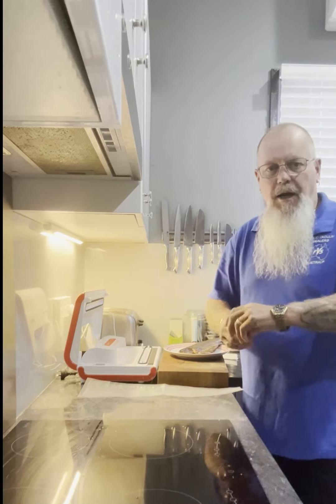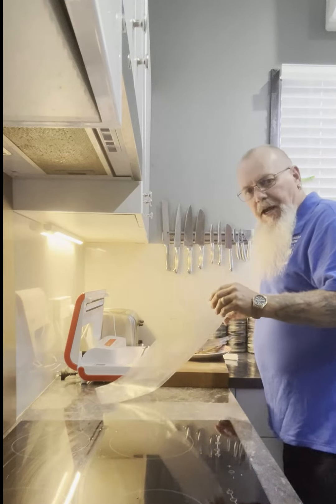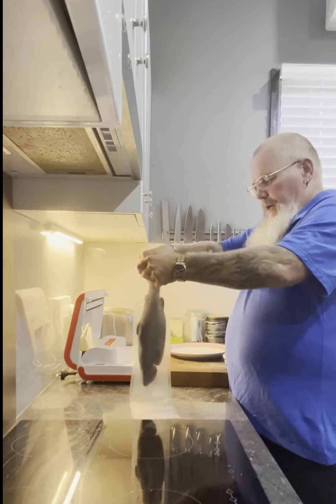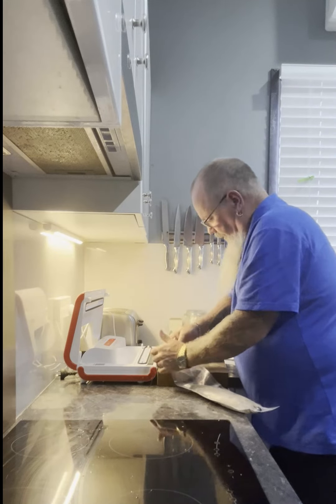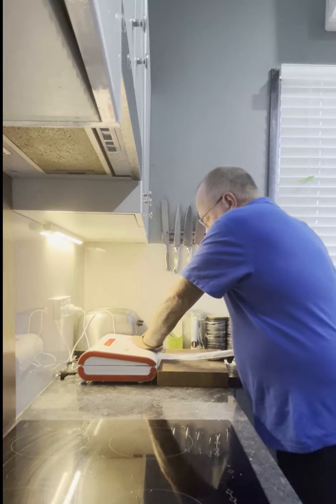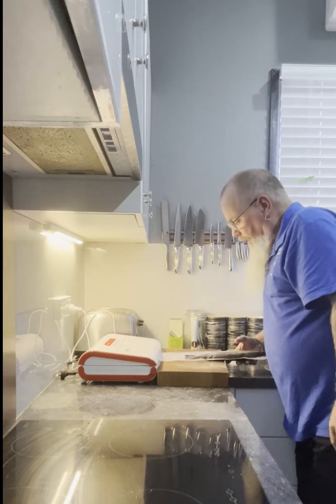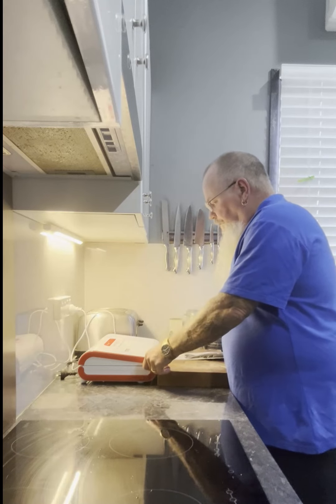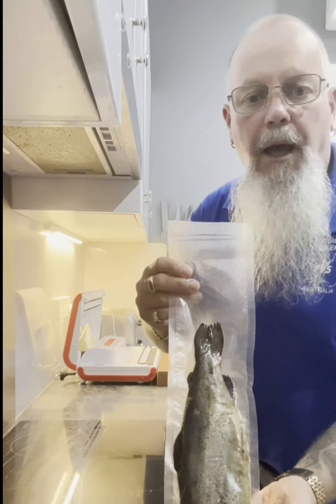Vacuum sealing smoked trout using a salami bag.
Vacuum sealing long skinny fish into a salami bag. Food vacuum sealers Australia have designed some sizes of premade bags for vacuum sealing salami. It turns out they are also great for vacuum sealing fish. The long skinny pre made bags are 50cm long but if this is not long enough then we also do the same widthe in a roll so you can make the vacuum sealer bag as long as you like. Raw fish does tend to have a lot of liquid in it so have plenty of room at the top to put in a piece of paper towel or freeze the fish first to stop the liquid from rising up into the seal area.